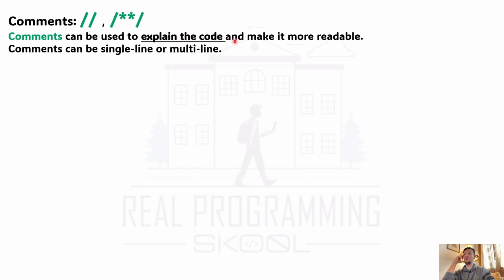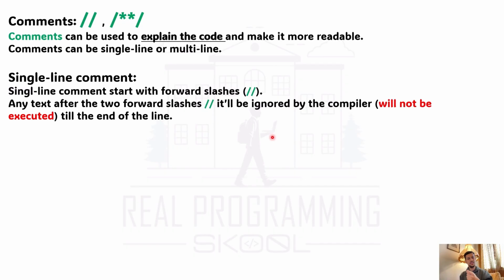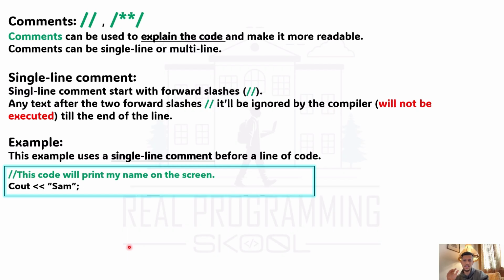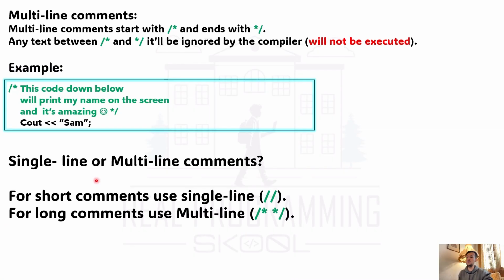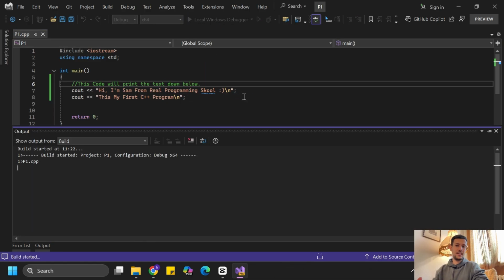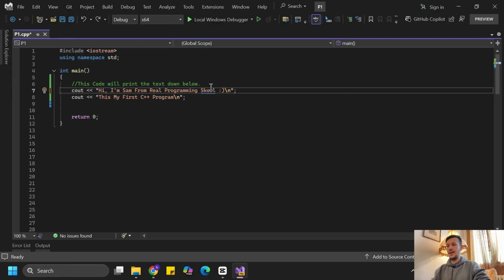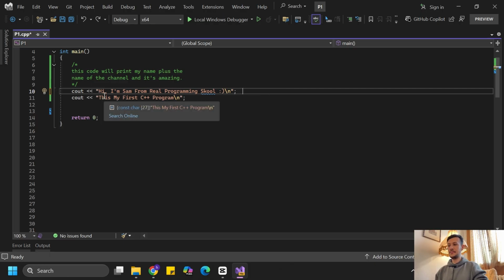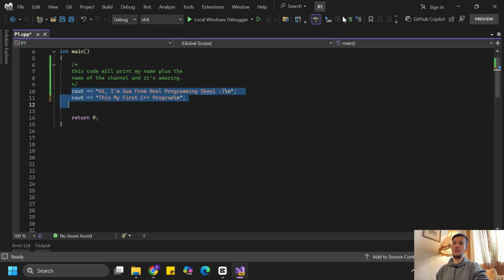C++ Comments: Single-Line vs Multi-Line (//, /**/) + When to Comment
📢 Join the Real Programming Skool community on Telegram:
(Discussions, questions, roadmap updates, and learning together)

In this lesson, you’ll learn how comments work in C++ and when you should (and shouldn’t) use them.

We cover:
- Single-line comments: //
- Multi-line comments: /* ... */
- Why we comment (for future you, and for other developers)
- Why great code should be readable without excessive comments (use meaningful names)
- What “good comments” look like vs “noise comments”

Then we practice quickly in Visual Studio after the slide explanation (Concept → Practice).